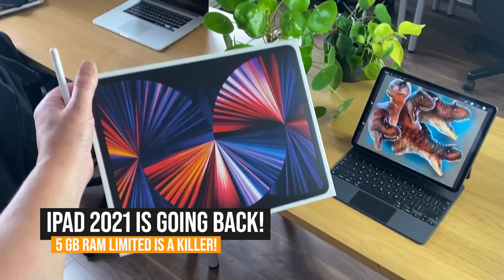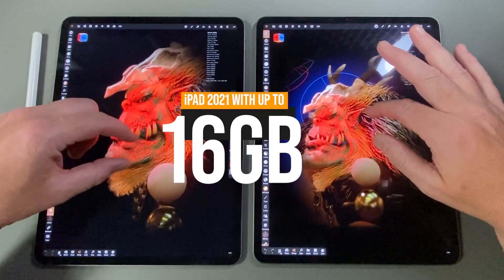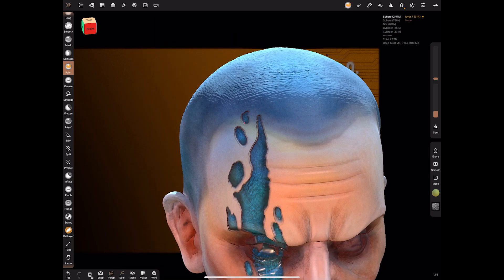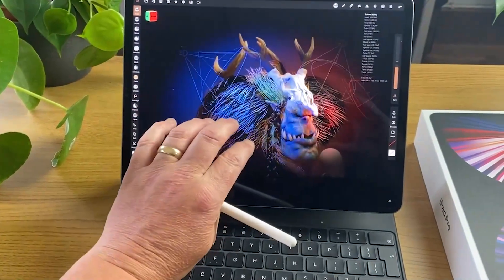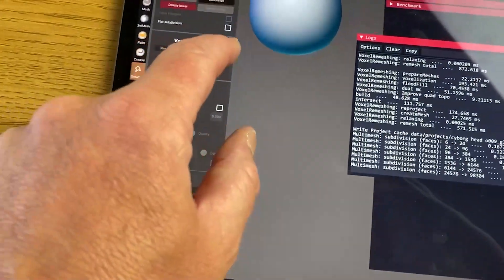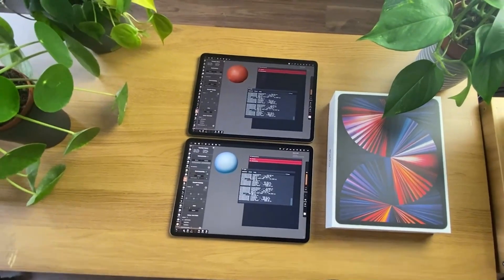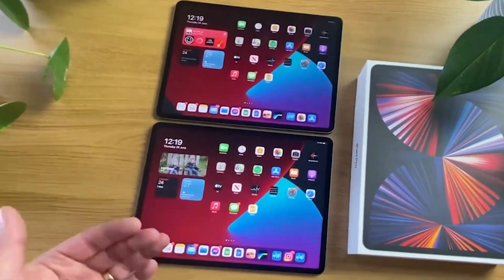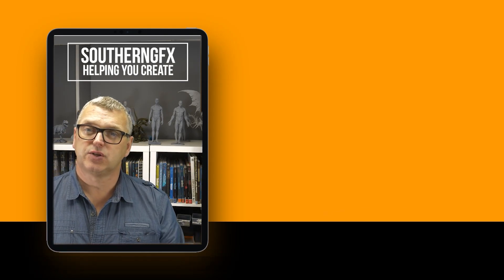BEFORE YOU UPGRADE TO iPad pro 21 for Digital Sculpting - WATCH THIS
Nomad sculpting on ipad pro 2021 is without doubt an amazing experience.

But lets compare Nomad App on 2020 ipad pro vs 2021 ipad pro and the expeience is pretty much the same. Why? Because currently Apple have limited the RAM a single App can use to 5GB! Even when it has 16GB! Insanity for us Sculptors.

I have recommended the iPad pro for artists for a long time now and this is the first time I have felt let down.

The ipad pro 2021 ram limitation needs to be addressed now! Or why would you upgrade from a 2020 version.

This video takes a look.

SouthernGFX Shop

Threads: @southerngfx
X: @southerngfx
Bluesky: southerngfx.bsky.social